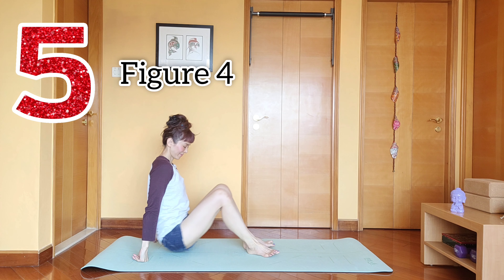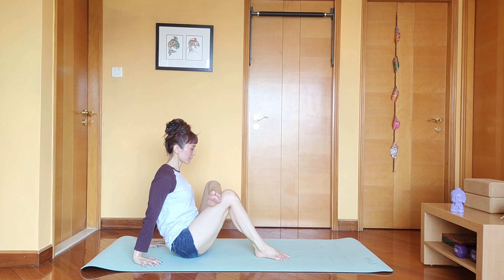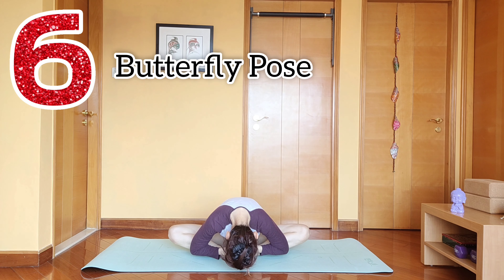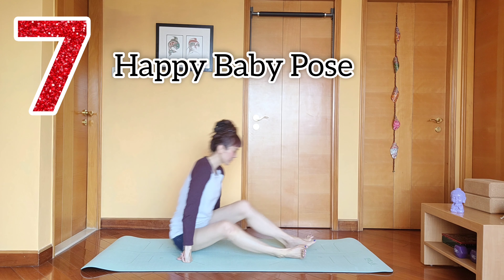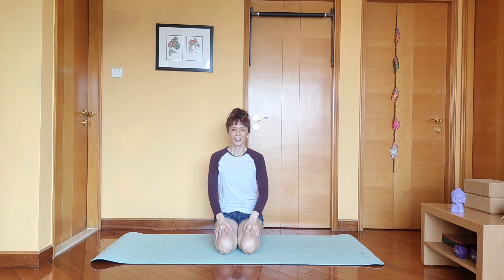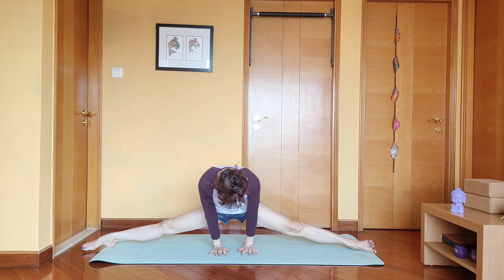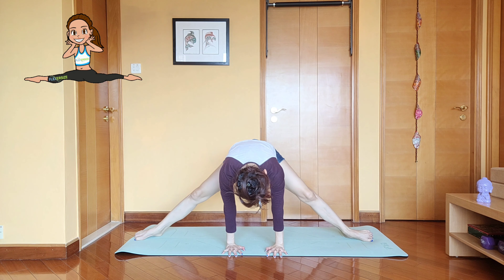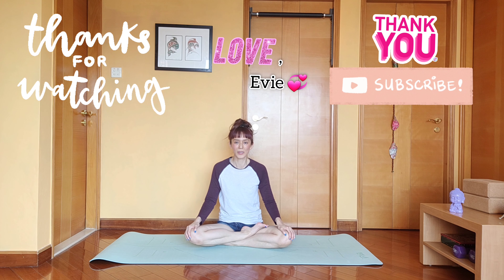The 7 BEST Hip Openers Stretches! - The Secrets to Flexibility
The 7 BEST Hip Opener Stretches! - The Secrets to Flexibility
These Stretches helped me gain more flexibility in my hips to be able to achieve Splits.
Let's Get Flexible!